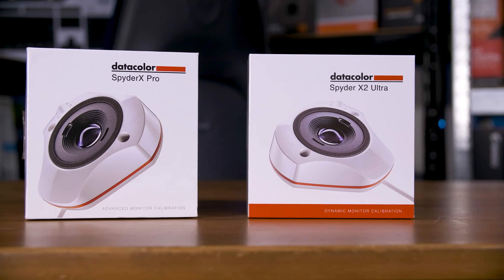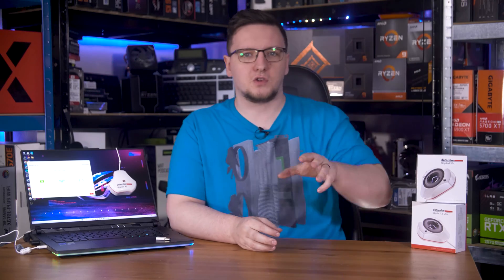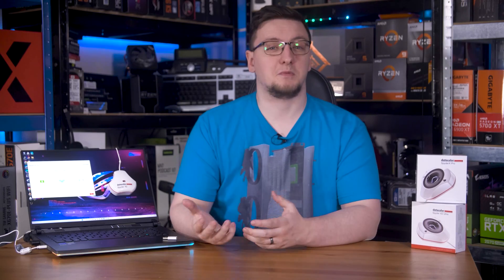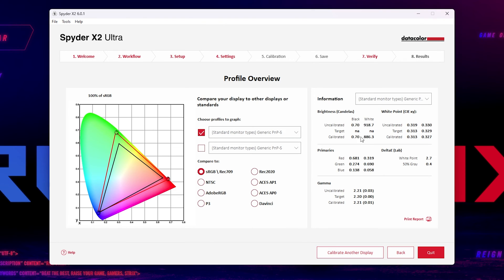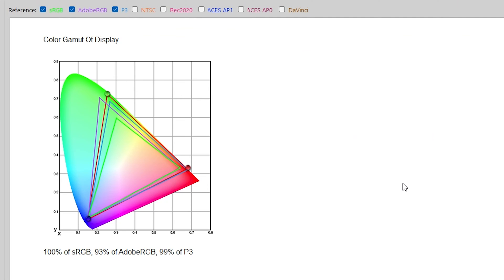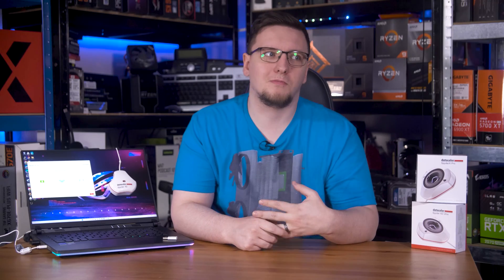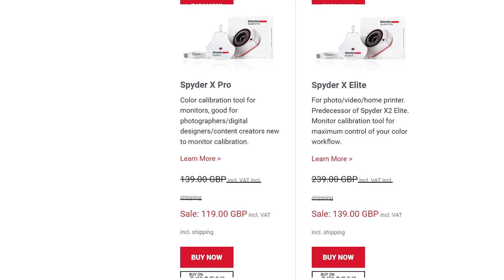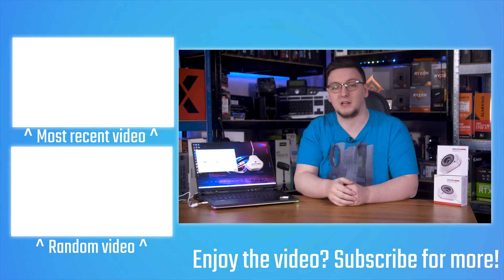Spyder X2 Ultra Review - Identical Yet Upgraded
Products provided by Datacolor
Datacolor’s newest colour calibrator doesn’t look much different than its predecessor, in fact the only way you can tell them apart is the X2 moniker on the top, and the USB C connector at the end of the cable. Otherwise, you’d easily mistake the two. Both have the same white finish, the same tripod mounting threads on one of the three lobes, and the same lens-based sensor style. There is one important hardware difference in here though, which is the actual sensor itself. Now, assuming you get the new “Ultra” version, you’ll have access to the high brightness option in their software, allowing you to calibrate displays with up to 2000 nits of peak brightness. With more and more displays - especially colour focused ones - offering increasingly high brightness levels, especially to aid HDR experiences, having a sensor to measure and calibrate them is rather helpful.